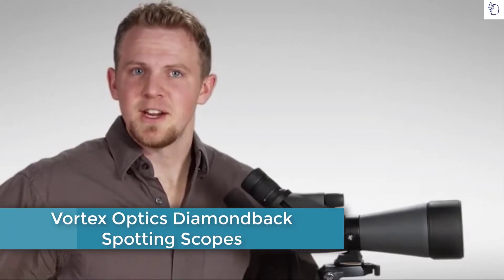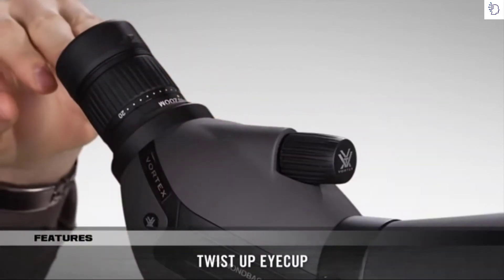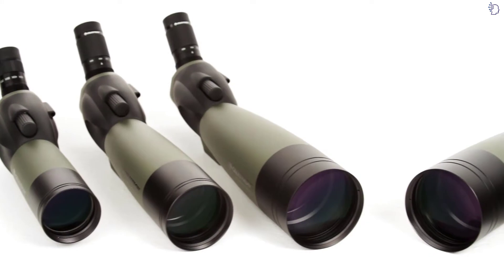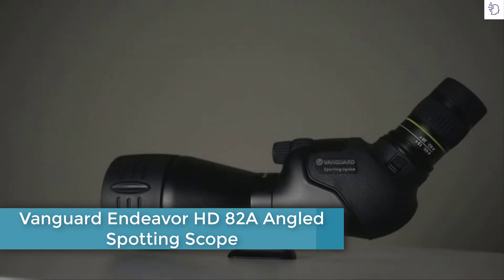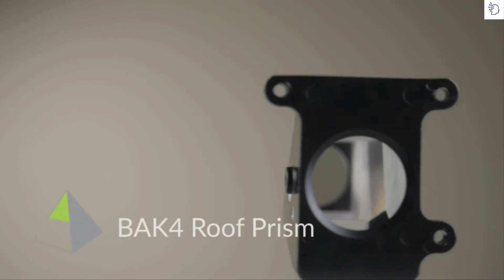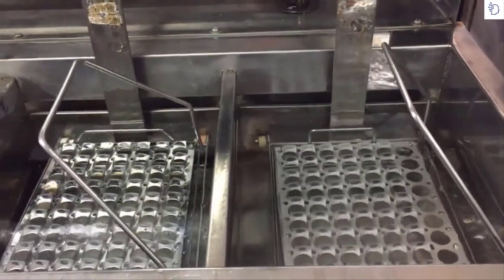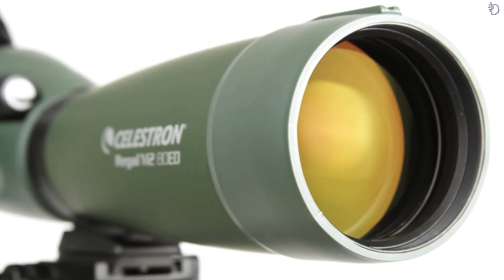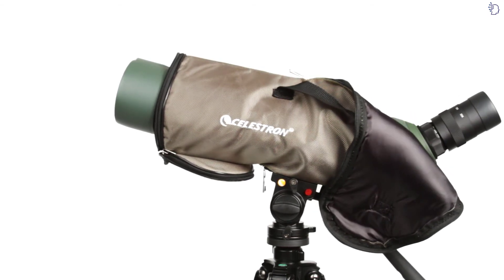Best Spotting Scope Under 500 Dollars in 2022 Review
►5.Vortex Optics Diamondback Spotting Scopes
►4.Celestron – Ultima Spotting Scope
►3.Vanguard Endeavor HD Spotting Scope
►2.Celestron Regal M2 Spotting Scope
►1.Athlon Optics Argos HD Spotting Scope

Best Spotting Scope Under 500 Dollars in 2022 and What is the best spotting scope on the market?
Whether you are a beginner or already have a hobby and experience in the field of astronomy, acquiring a spotting scope can be difficult.
In the market there is a  great variety of types , models, brands, sizes, which can make it difficult to choose the most appropriate for our needs.
For this reason, we have developed this extraordinary guide, to make your search easier, and you can get the perfect telescope with which you can create unforgettable moments full of learning and fun.
What is the best professional telescope on the market?
If you are reading this post, surely you are an amateur of astronomy with more advanced knowledge , and you want to have a telescope that allows you to continue learning.
In the market, there are many brands and models of professional telescopes, so deciding on one can be difficult.That is why we have put together this guide so that you can compare the best telescopes for experts, and buy the one that best suits your needs and budget .The best telescopes to view stars, galaxies and nebulae
Tips for choosing a good spotting scope
To  know which astronomy telescope you should buy, you must take into account some recommendations , such as the different models and characteristics of each one:

Type: there are 3 types of telescopes on the market  . Refractors, which are usually simple to use, ideal for beginners , but offer less sharp and bright images. In addition, there are reflector telescopes that work with a mirror and eyepiece system, which offer greater sharpness, but can be a bit more difficult to use . Finally, there are the retro-reflectors , whose image quality is superior and work in a computerized way. However, the latter are generally more expensive.
Aperture :  when purchasing an astronomy telescope it is important to take into account the diameter of the lens or mirror . At a larger diameter, you will achieve higher quality and brighter images captured. However, keep in mind the use that you will give the telescope, since if it is for a beginner or a child, you do not necessarily need to buy a telescope with a very wide aperture. A diameter between 60 mm and 90 mm can be a very good option to start observing